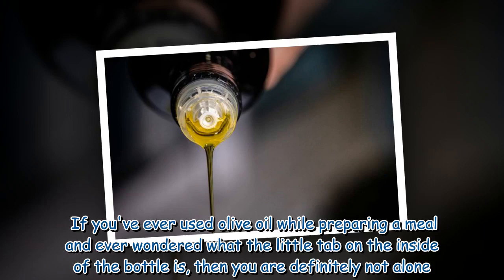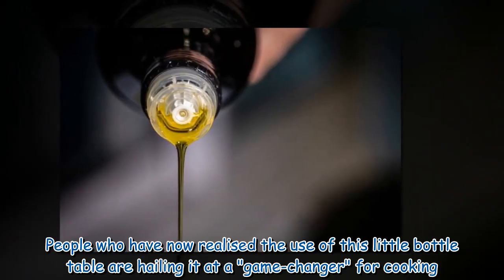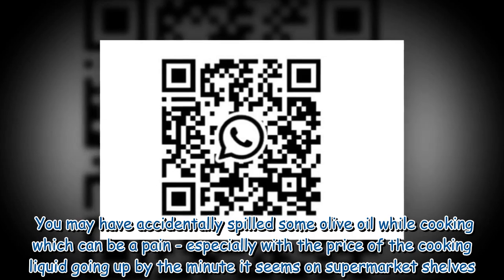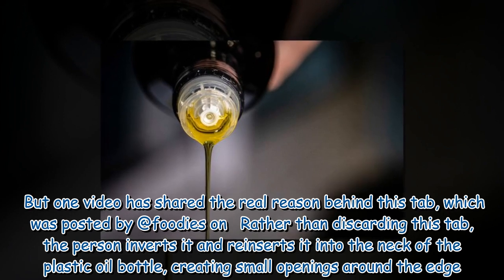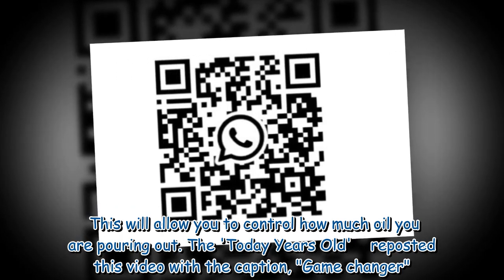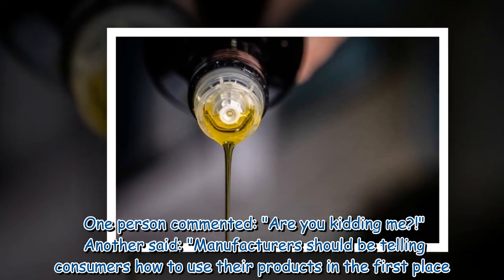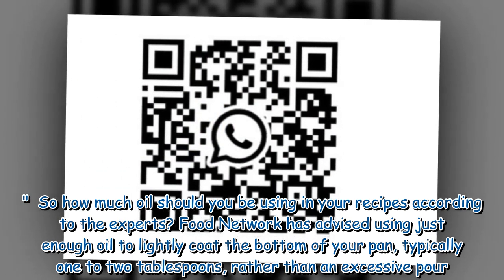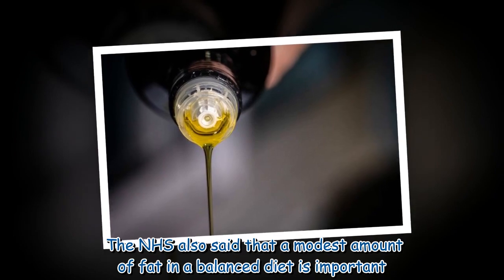People left stunned as they realise what the olive oil bottle tab is really for